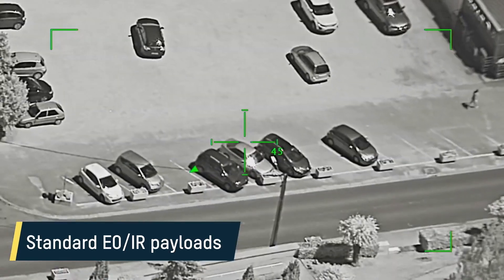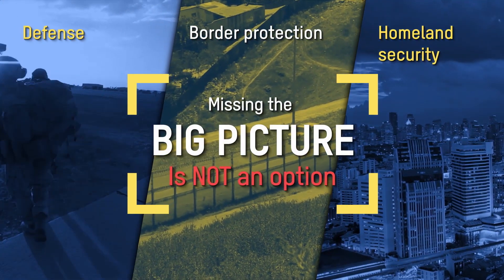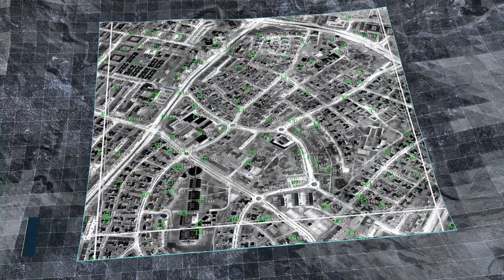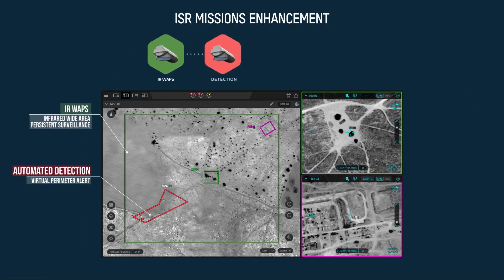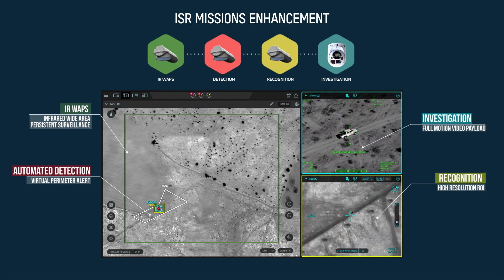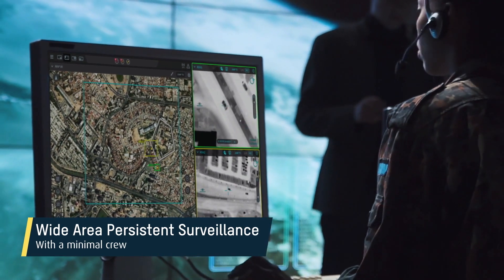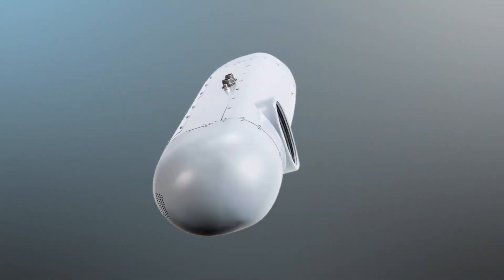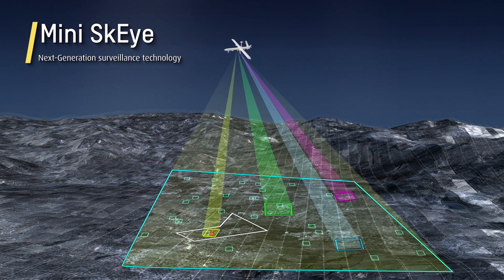Mini SkeEye : Airborne Compact InfraRed Wide Area Surveillance Payload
The highly versatile MiniSkEye system provides enhanced intelligence, surveillance, and reconnaissance capabilities for a variety of airborne platforms.
It covers a wide area, greater than any “Soda Straw” like EO/IR payload, at high resolution day
and night.  This capability enhances a wide range of tasks including military fire support, maneuvering force operations, border protection and disaster relief.
The Compact and lightweight Elbit Systems MiniSkEye can be easily integrated on a variety of platforms, from small unmanned airborne systems to light aircrafts. Data and video are stored and disseminated, to designated mission consoles or through C4I networks, using industry standard interfaces at minimal bandwidth.